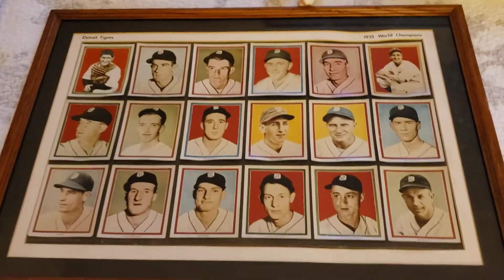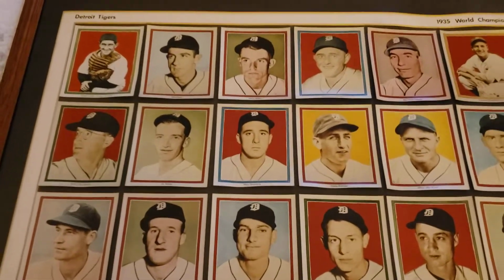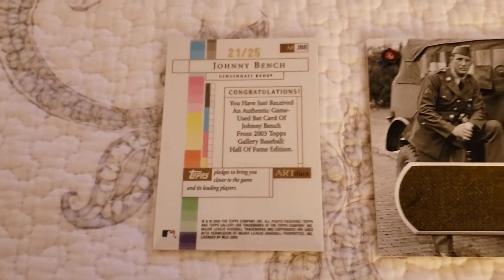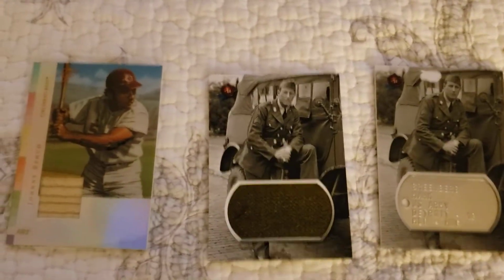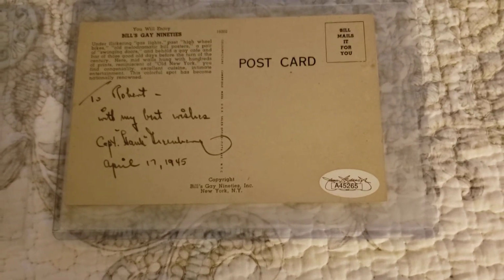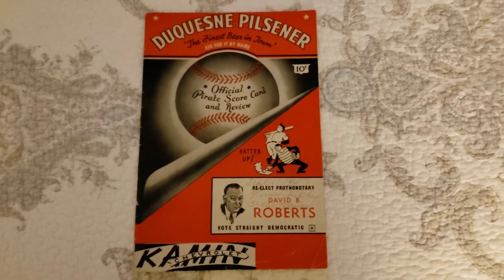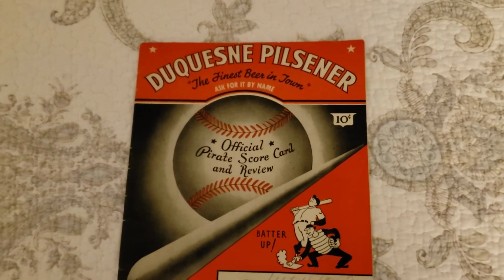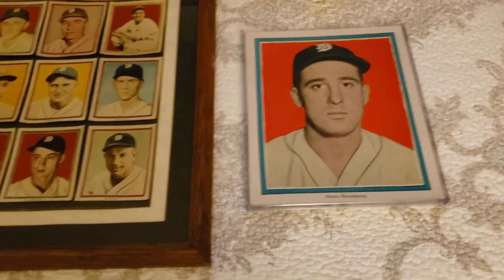Hank Greenberg / Johnny Bench PC Update - Capt. Hank and 1935 Tigers M120 set / Rookie Johnny Auto